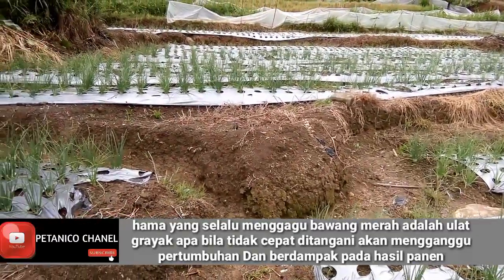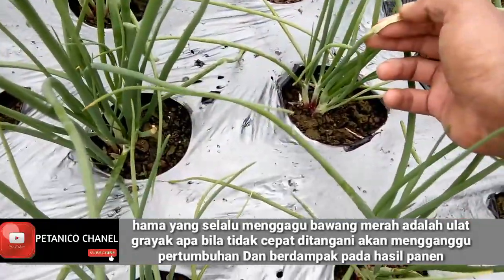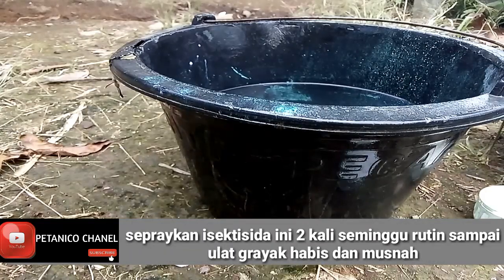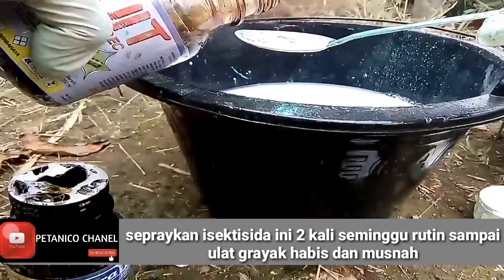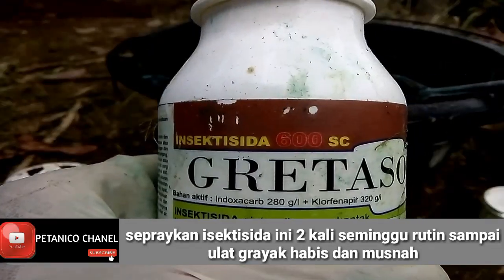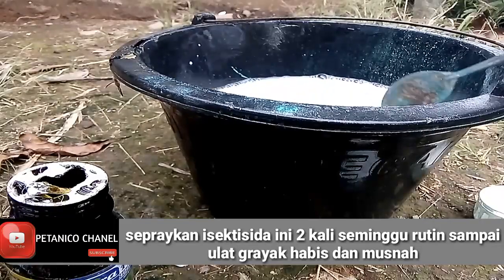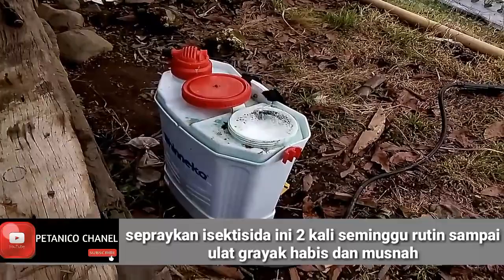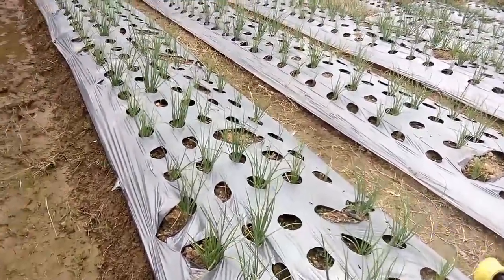Cara menanggulangi ulat grayak pada tanaman bawang merah terbukti ampuh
Dipublikasikan 18 Mai 2020
Asalamualaikum we. Wb
Video Kali ini saya akan Berbagi tentang Cara menanggulangi ulat grayak pada tanaman bawang merah terbukti ampuh
Ulat grayak adalah hama yang sangat menggagu pertumbuhan bawang merah berdampak sekali terhadap hasil panen bahkan gagal panen jika tidak cepat di atasi di video ini saya menggunakan insektisida untuk mengatasi ulat grayak silakan tonton sampai habis ya gan.